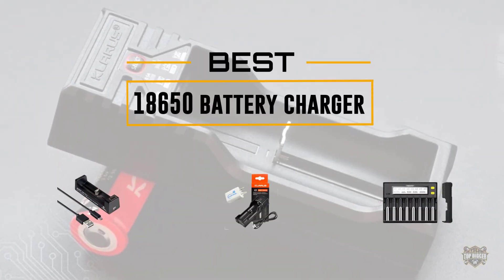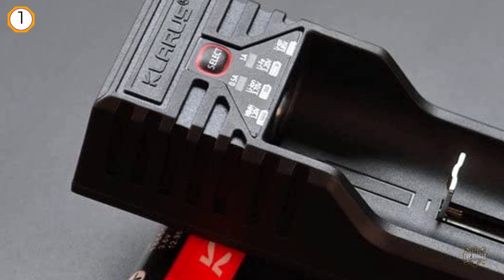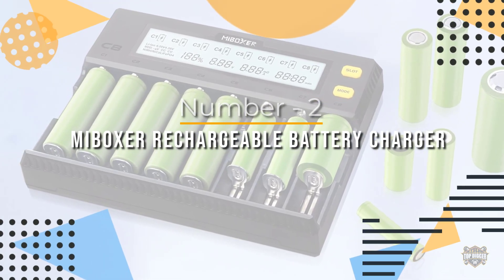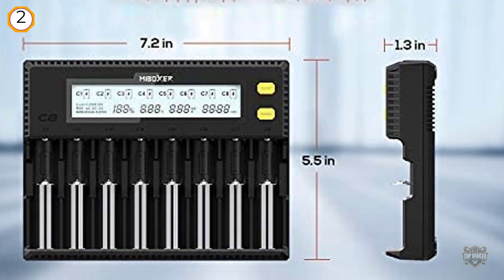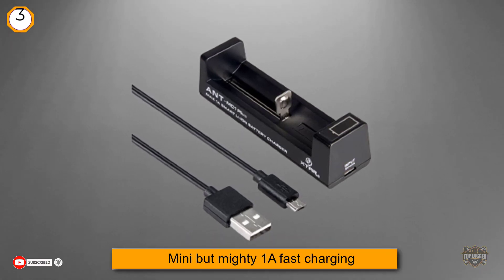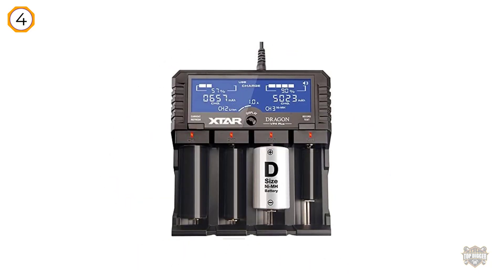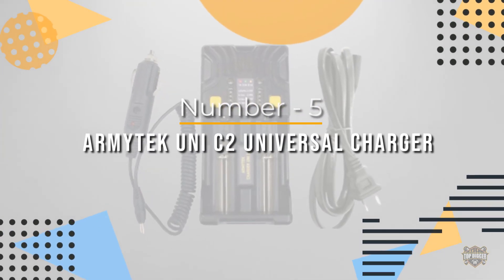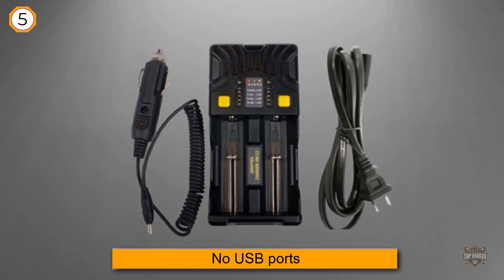Top 5 Best 18650 Battery Chargers Review In 2023 | Make Your Selection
Best 18650 Battery Chargers featured in this video:
1:18 NO.1. Klarus K1 Single Cell Smart Battery Charger
1:25 NO.2. MiBOXER Rechargeable Battery Charger
2:25 NO.3. XTAR MC1 Plus First one-slot Charger with Real 1A Max Constant Current Battery Charger
3:25 NO.4. Xtar Dragon VP4 Plus
4:18 NO.5. Armytek Uni C2 Universal Charger

What Is a battery charger?
A battery charger, or recharger, is a gadget used to place vitality into an optional cell or battery-powered battery by compelling an electric flow through it. The charging convention (how much voltage or current for to what extent, and what to do when charging is finished, for example) relies upon the size and sort of the battery being charged. Some battery types have high capacity to bear cheating (i.e., kept charging after the battery has been completely energized) and can be revived by association with a steady voltage source or a consistent current source, contingent upon battery type. Straightforward chargers of this sort must be physically disengaged toward the finish of the charge cycle, and some battery types totally require, or may utilize a clock, to cut off charging current at some fixed time, around when charging is finished. Other battery types can't withstand over-charging, being harmed (diminished limit, decreased lifetime), over warming or in any event, detonating. The charger may have temperature or voltage detecting circuits and a chip controller to securely change the charging current and voltage, decide the condition of charge, and cut off toward the finish of charge.
A stream charger gives a generally modest quantity of current, sufficiently just to check self-release of a battery that is inactive for quite a while. Some battery types can't endure stream charging of any sort; endeavors to do so may bring about harm. Lithium particle battery cells utilize a science framework which doesn't allow inconclusive stream charging.
Slow battery chargers may take a few hours to finish a charge. High-rate chargers may reestablish most limit a lot quicker, however high rate chargers can be more than some battery types can endure. Such batteries require dynamic checking of the battery to shield it from cheating. Electric vehicles in a perfect world need high-rate chargers. For community, establishment of such chargers and the conveyance support for them is an issue in the proposed reception of electric vehicles.

What is the best 18650 battery charger to buy?
It seems you are likely to buy the top-rated 18650 battery charger. Please watch the video before finalizing the decision. Because the Top Digger team tries to choose the products very precisely. We try to figure out dozens of products, read user-based realtime reviews, and pick the best 5 products for you.